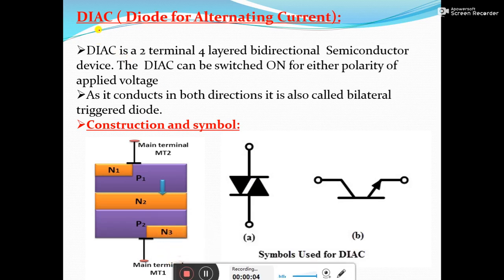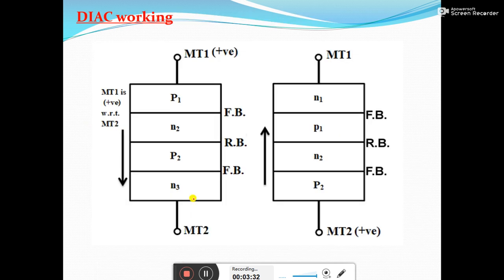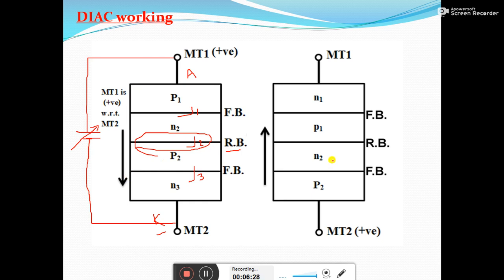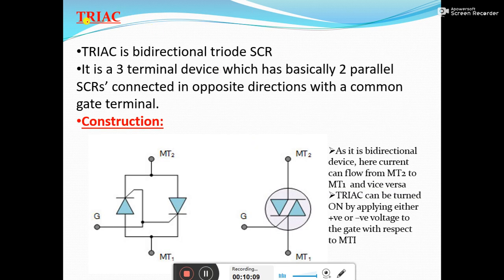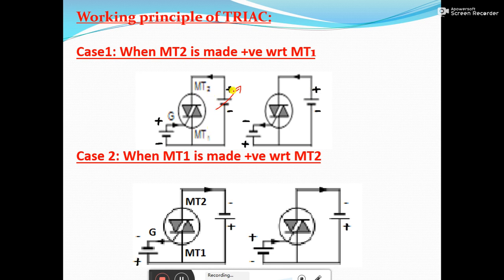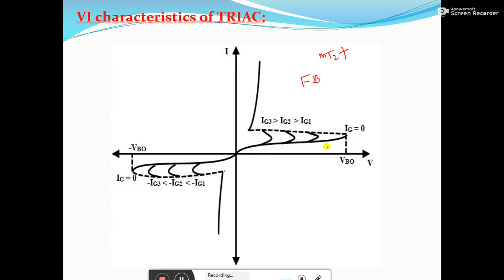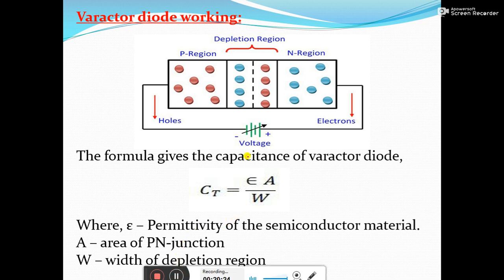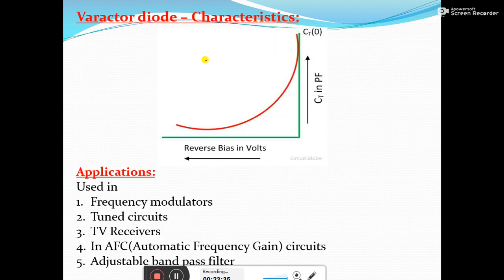Special semiconductor devices- part 3